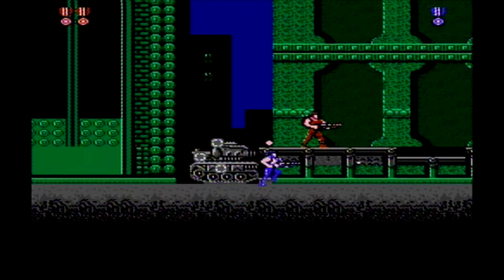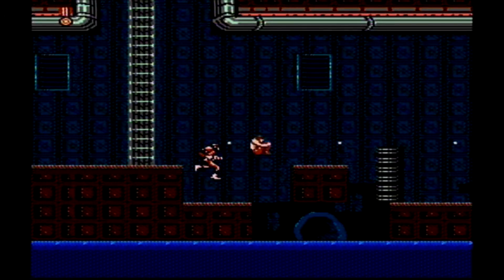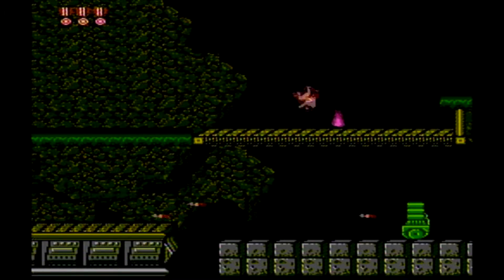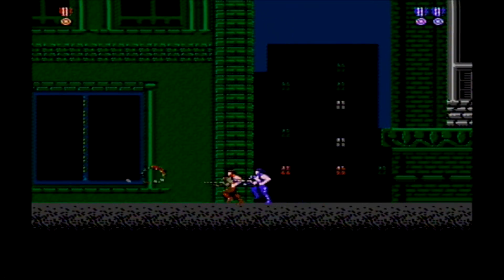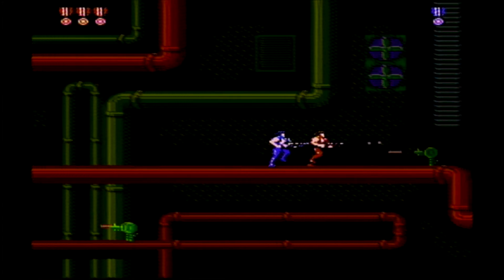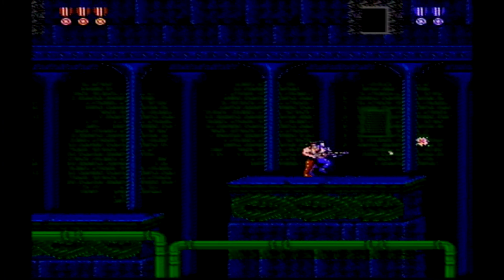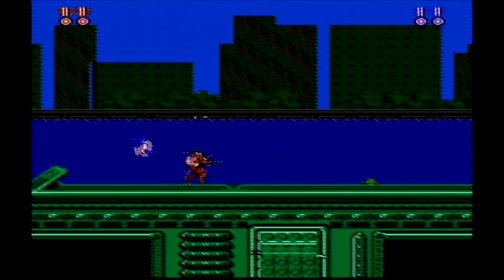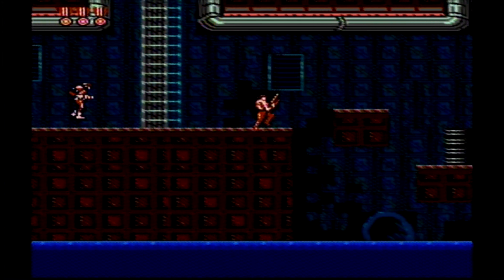Top 10 Super Contra X Glitches - Mike and Katie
Welcome everyone to some Contra Top 10 to finalize all our thoughts from all the games we've been through. Last week time we showed you the Worst Contra hacks we could find. As you may remember, Super Contra X took the number one spot. So this countdown is dedicated to that hack and all the reasons it's so bad. Please Enjoy!

Thanks to everyone for watching and supporting the show!